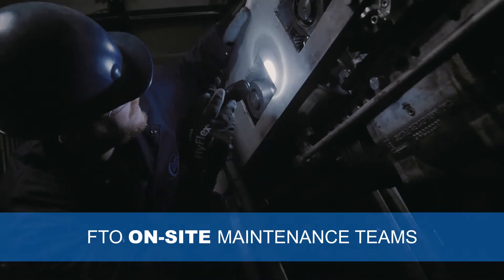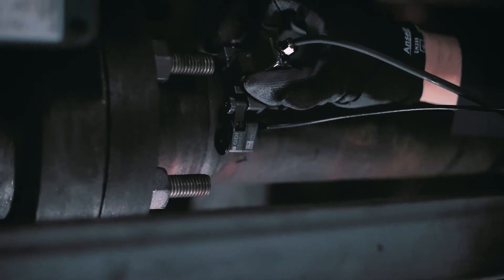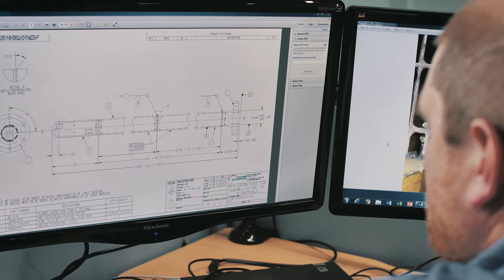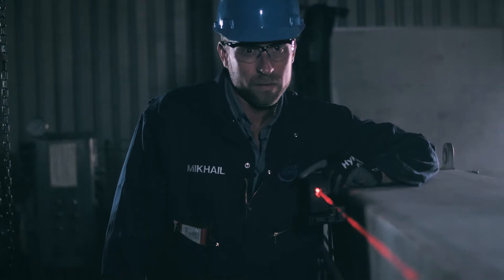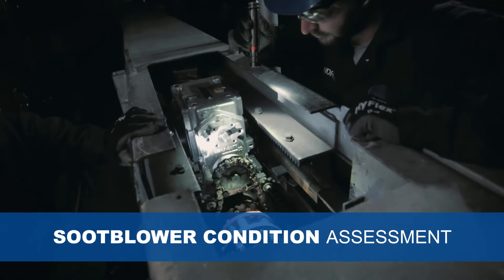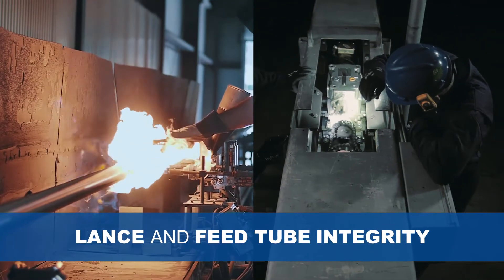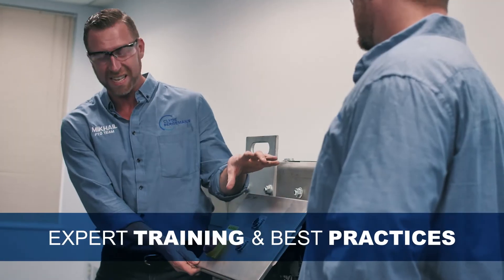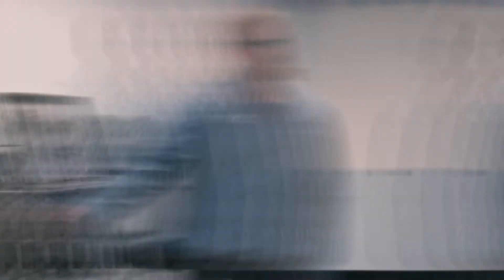Clyde Bergemann Fitness to Operate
Sootblowers: Basic Maintenance & Emergency Handling, Safety & Reliability of Sootblowers, Complexity & Maintenance Cost Reduction